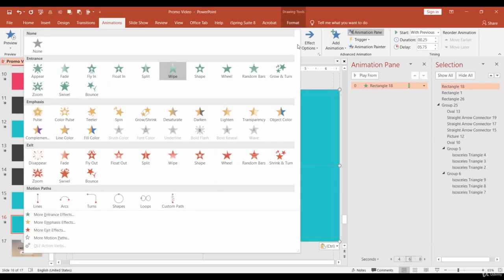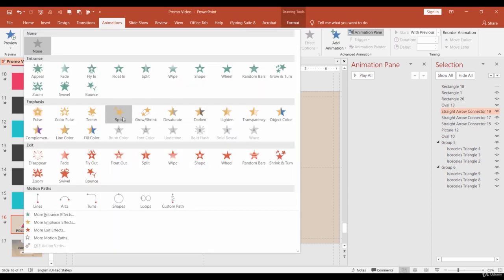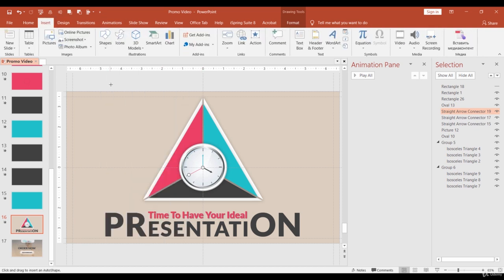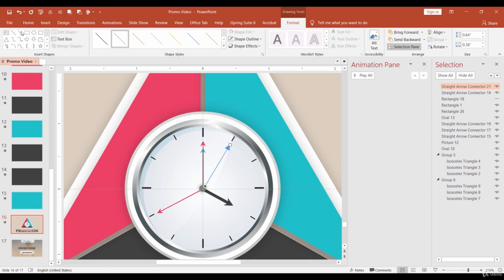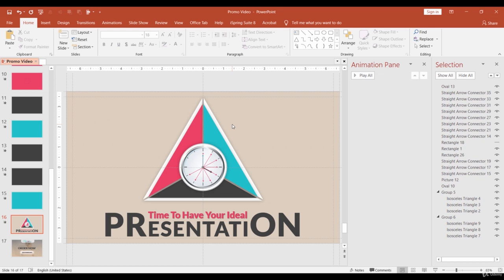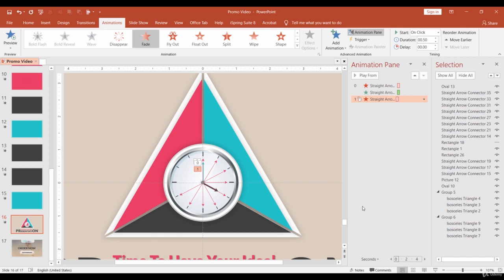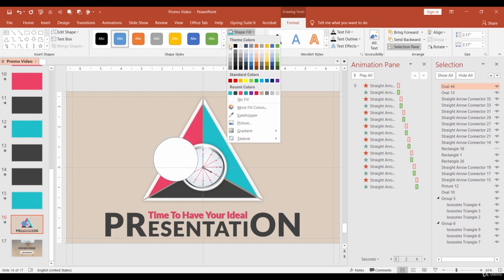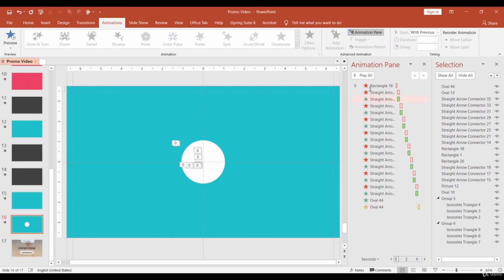Animating the 16th slide | animated video in PowerPoint | Course | On Learner